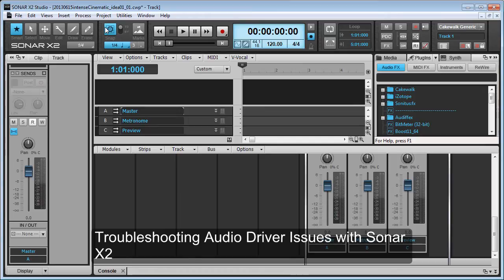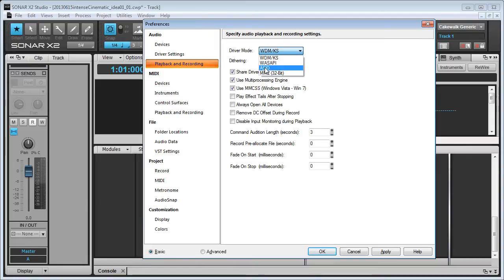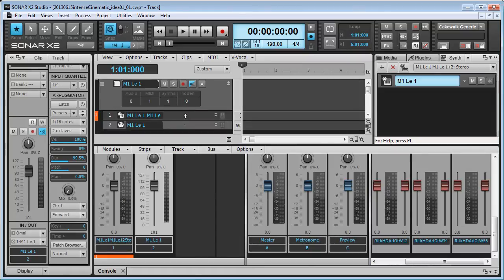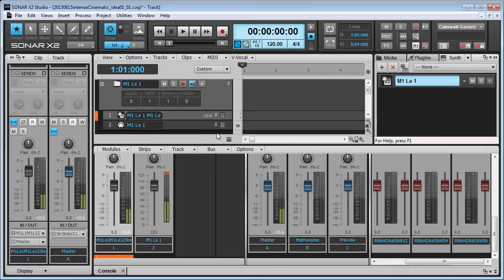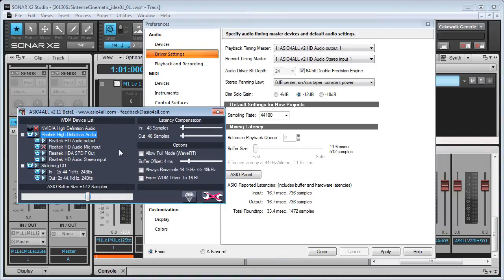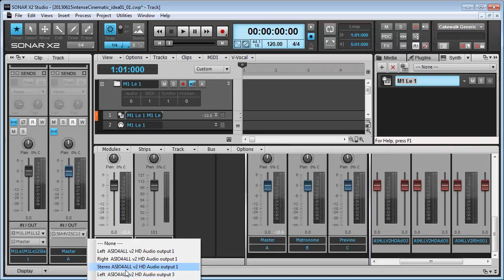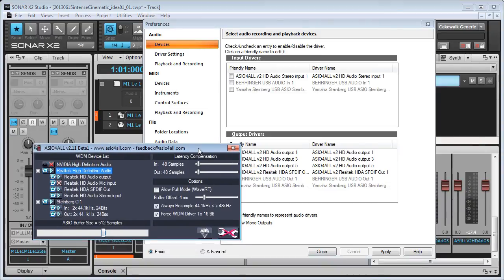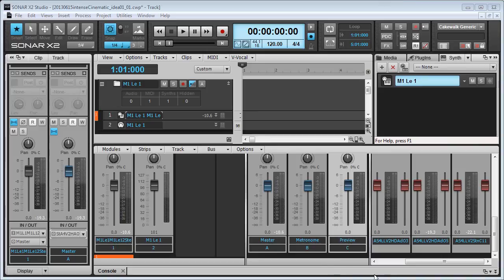Sonar X2 Audio Hardware Setup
This is a video that shows how I got Sonar X2 to work with my audio hardware. I show all the knobs and buttons I needed to tweak to get it working. My audio hardware: Realtek HD integrated audio chip and Steinberg CI1.

Warning. I talk a lot because the process is not straightfoward. This is not an entertaining video. It exists to help people in the same situation.

I hope you find it helpful. Leave a comment to share your experience if you manage to get yours working :)